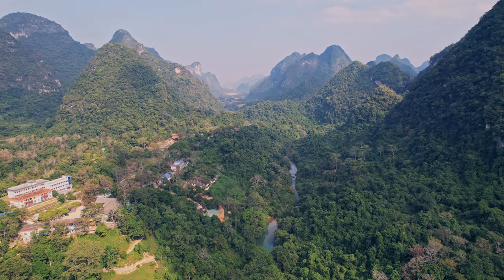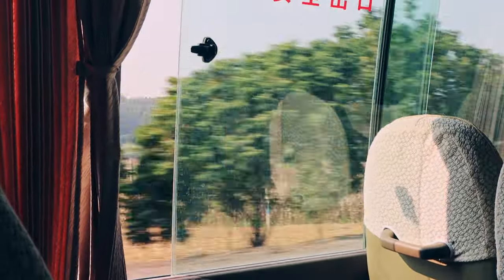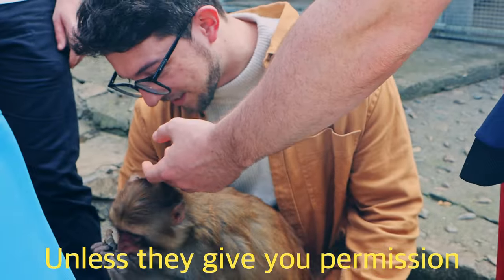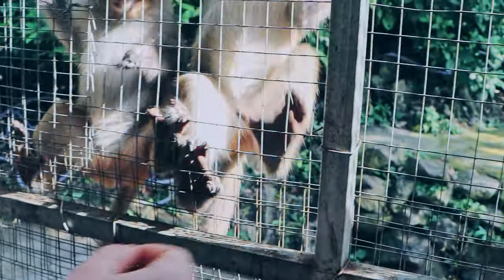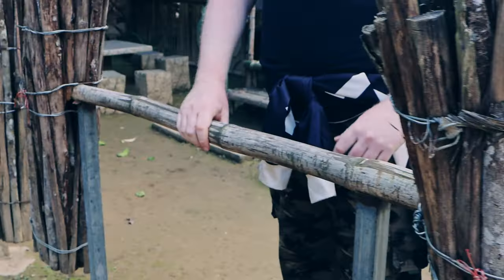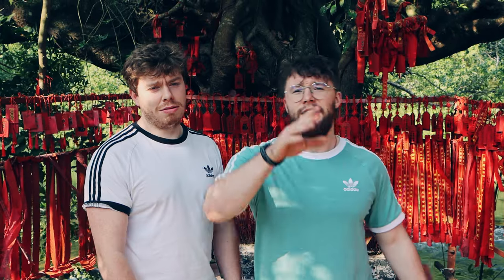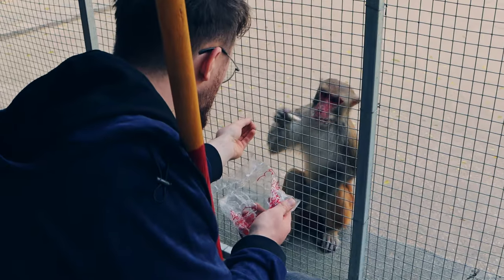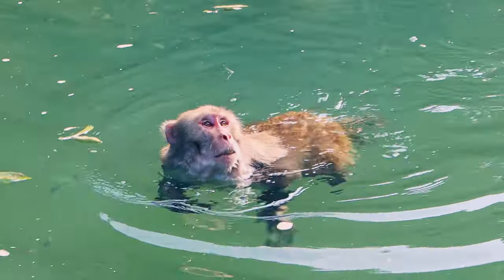Amazing MONKEY MOUNTAIN in Guangxi | Everything You Need To Know About 龙虎山 LongHuShan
Guangxi Mountains are a very popular travel destination but not a lot of people know that just 2 hours away from Nanning there is a very beautiful forest that inhabits over 3000 monkeys. After watching this video, you will know everything you need to know about this scenic Monkey Mountain.

The address 龙虎山景区

0:00 Intro
0:28 How to get there
1:27 Rules of the park
2:14 Nature
3:04 Main activity
4:20 Food and culture
5:24 Boat
7:00 Pros and cons